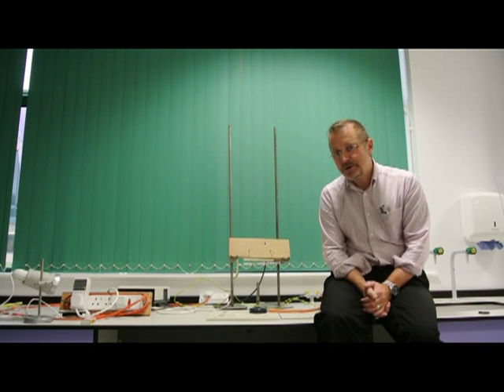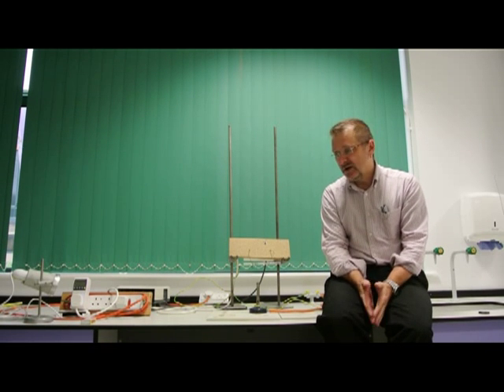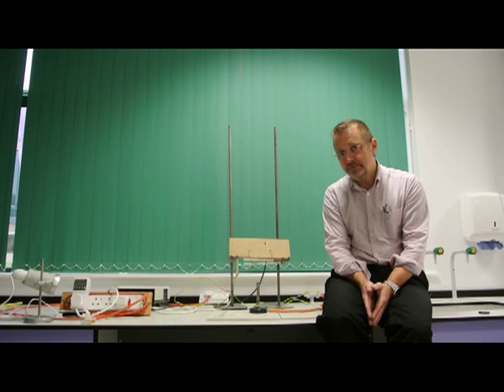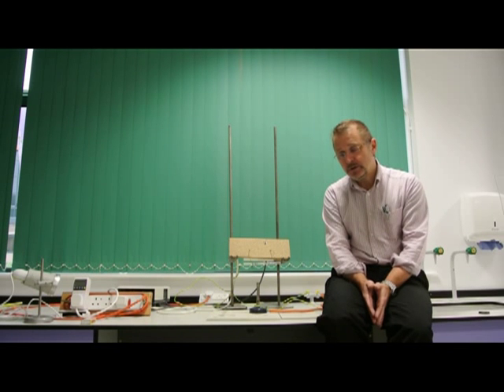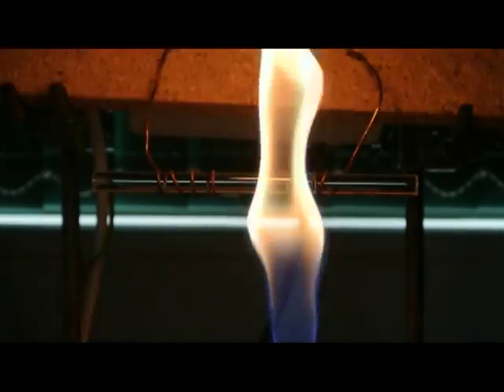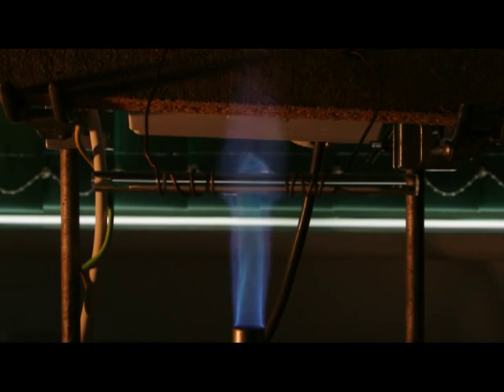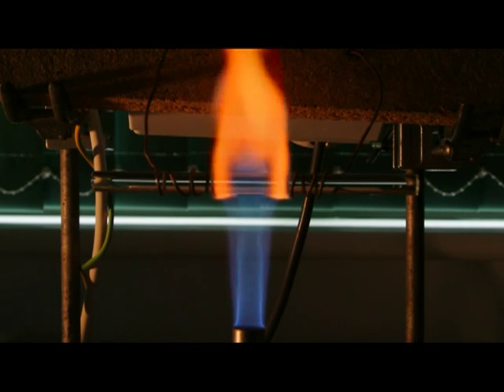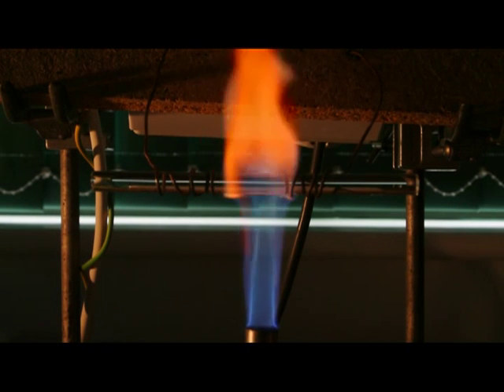Ionic Conduction in Soda Glass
A demonstration of electrical conduction in soda glass illustrating thermal runaway (I strongly advise not doing this at home).